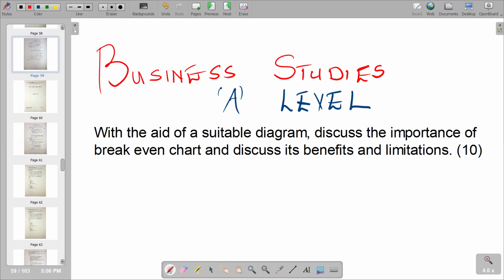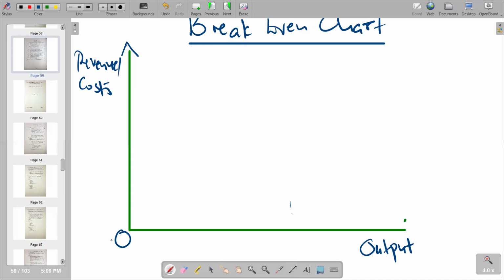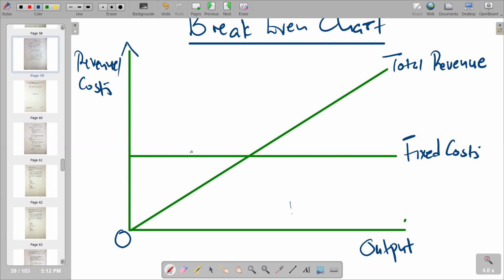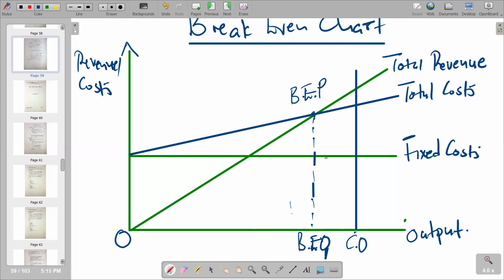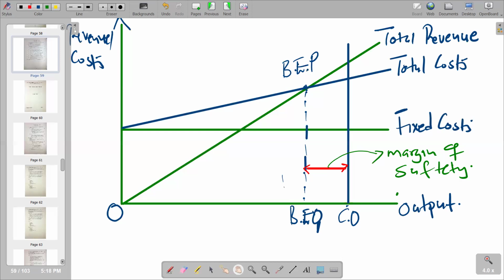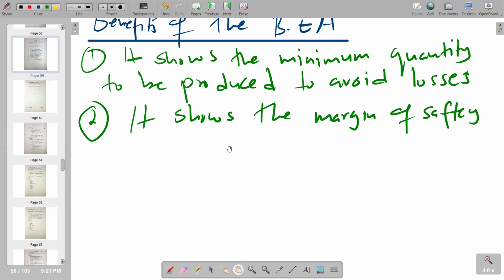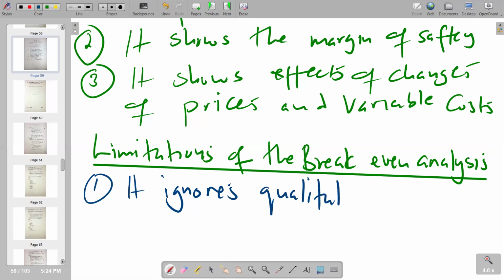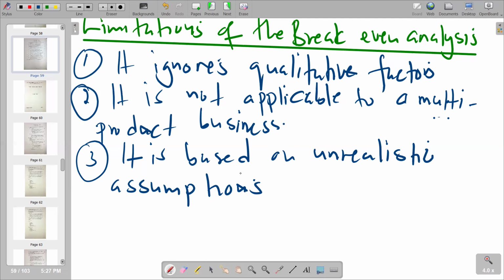ZIMSEC BUSINESS STUDIES A LEVEL BREAK EVEN CHART